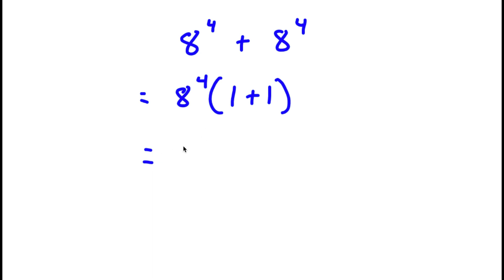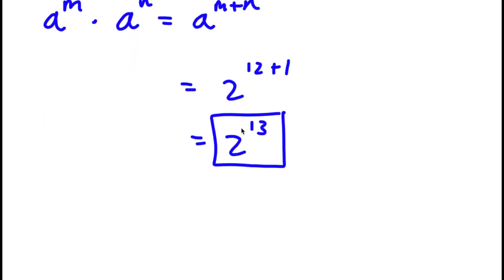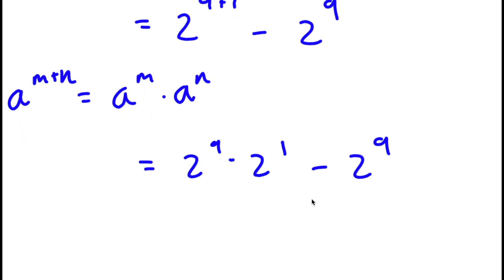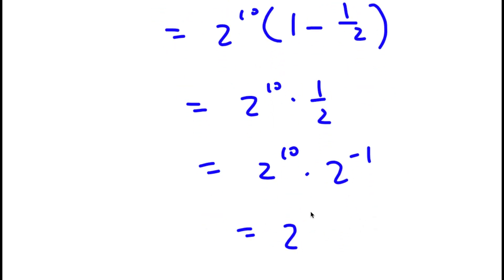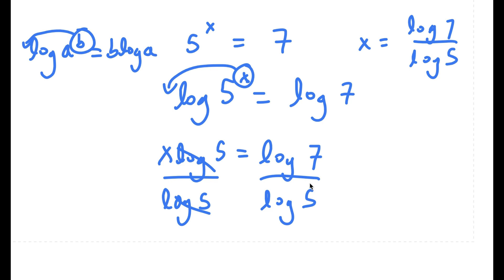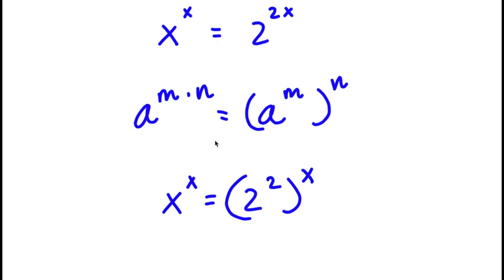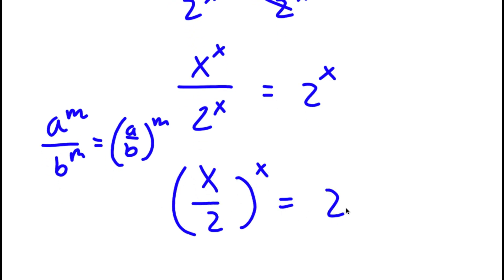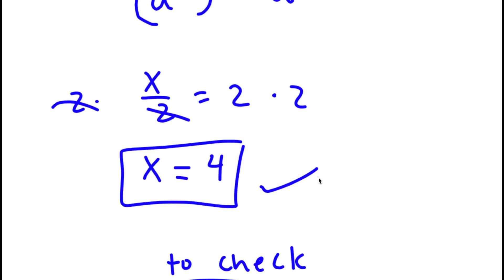A Simple Problem Thats Not So Simple | A Nice Exponential Problem